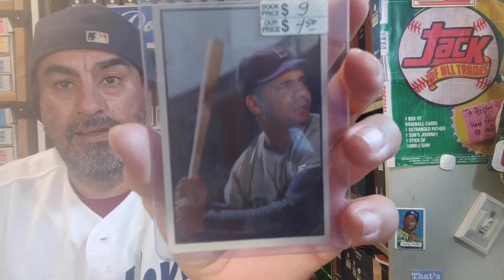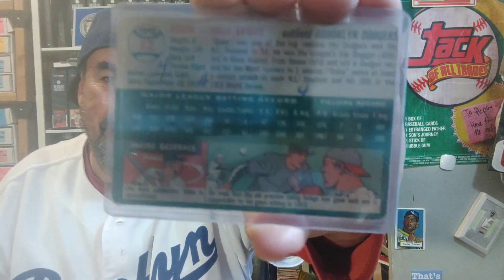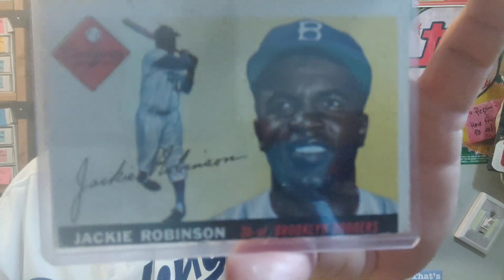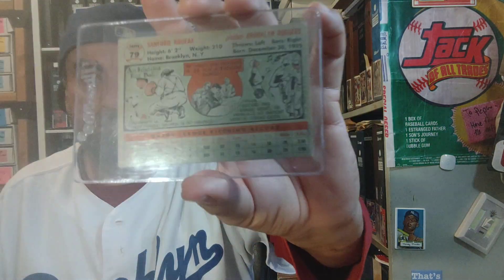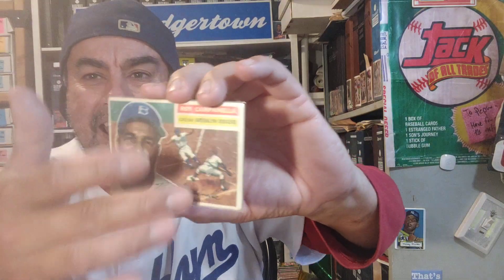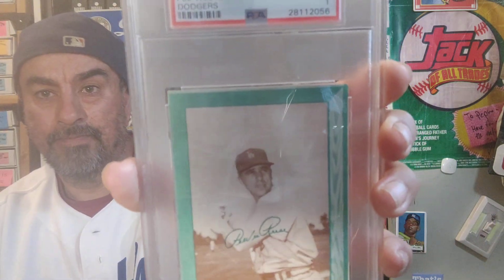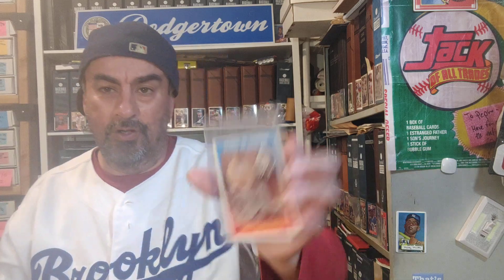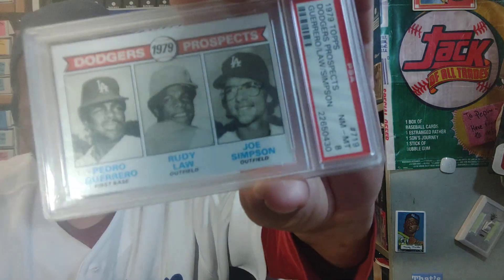Dodgers vintage baseball cards